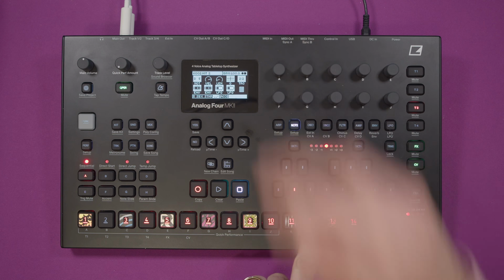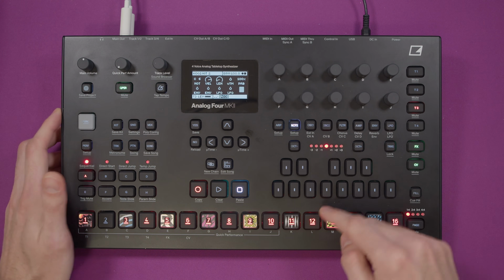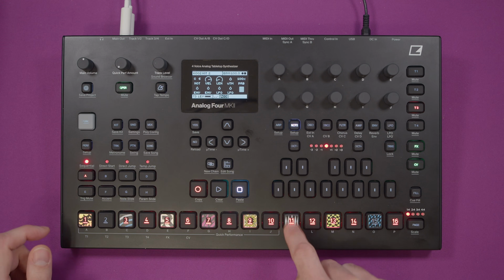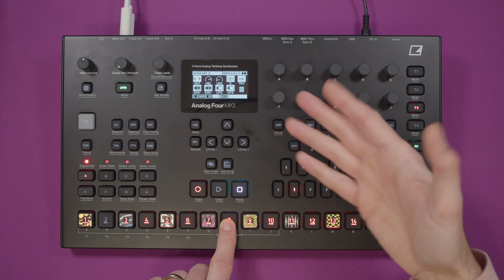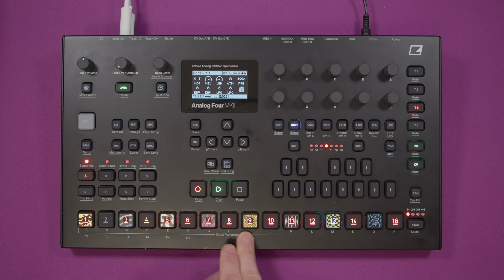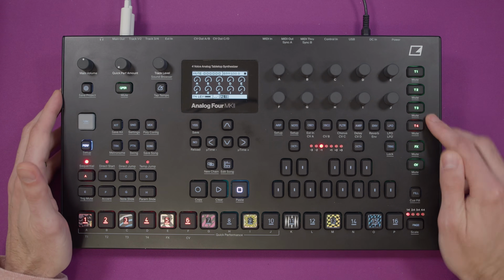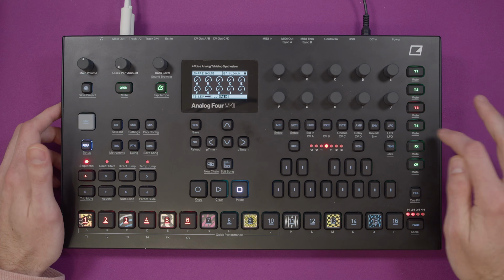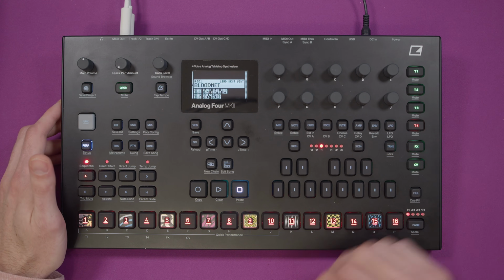Elektron Analog Four MKII: Tutorial & Exploration of Flagship Features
In this video we're gonna go through what I think are some of the most useful and powerful features on the Analog Four. We will talk about my favorite feature which is the performance macros. We’ll talk about sound and parameter locking, trig conditions, kits. We’ll also dive into the advanced sequencer, and polymeters

Chapters:
Intro: 00:00
Performance Macros: 00:34
Sound Locking: 03:13
Parameter Locking: 04:40
Note Slide: 06:21
Trig Conditions: 08:23
Built-in FX: 10:39
Sequencer Advanced Mode: 11:27
Polymeters (+building parts of the intro track) 13:08
Fills 16:31
Putting it all together (Jam): 17:26
Kits 21:45
Oscillators: 23:16
Final Thoughts:  26:14